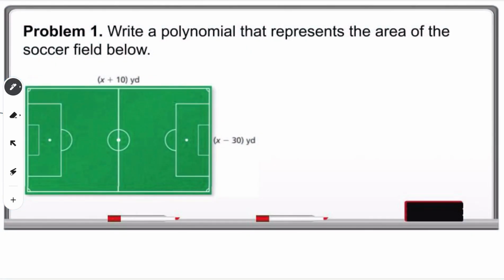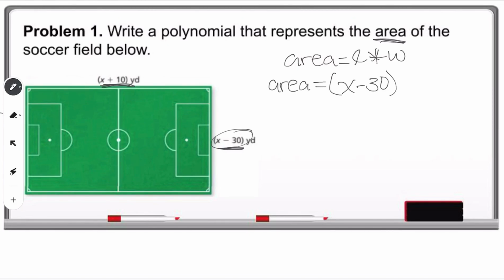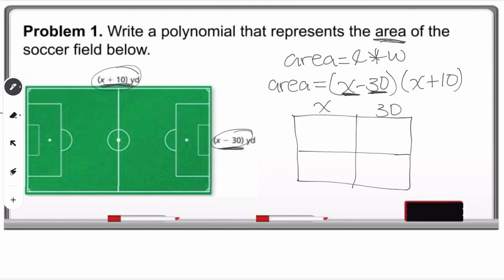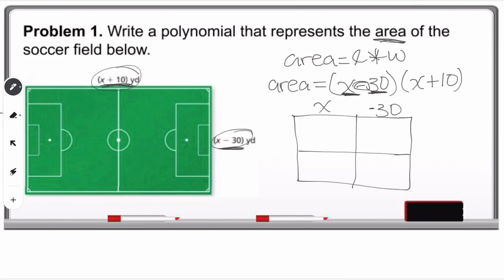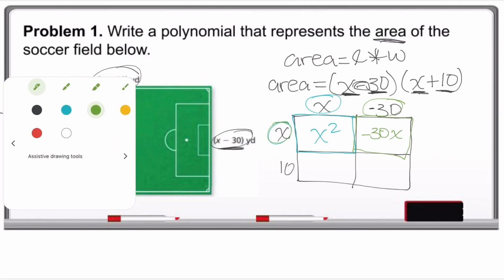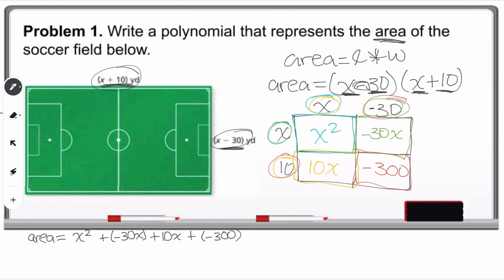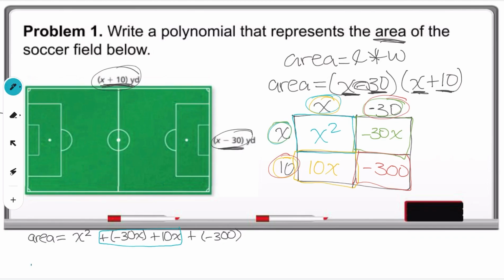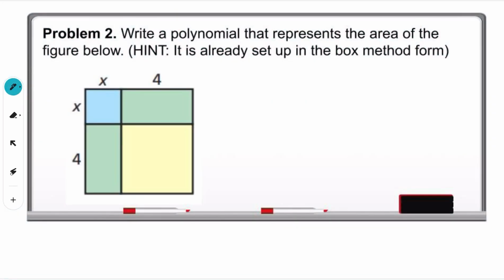Multiplying Binomials Day 2